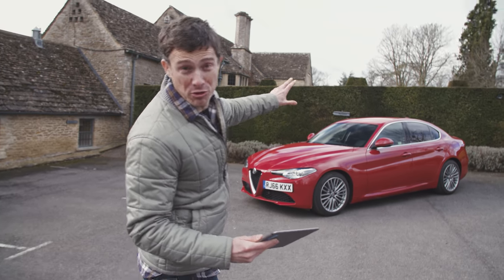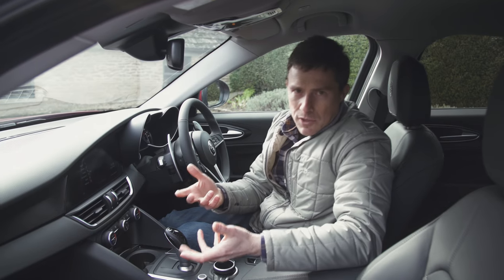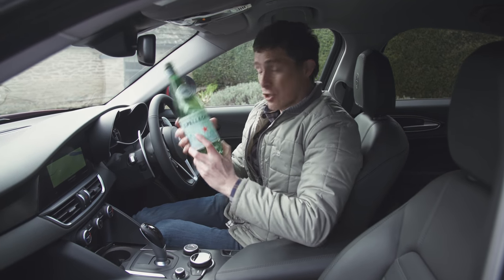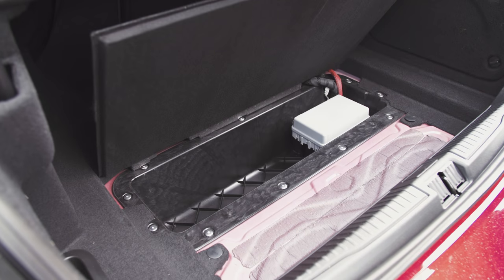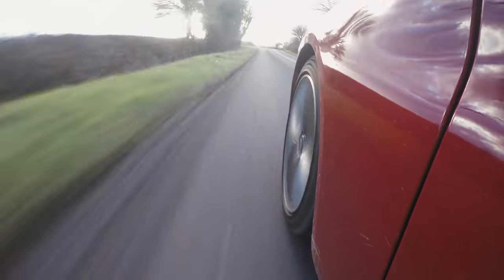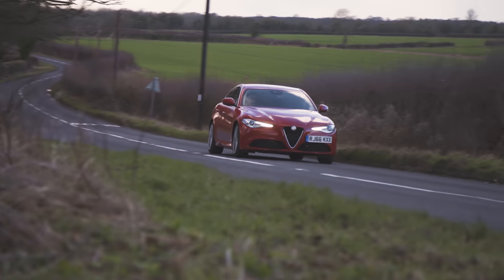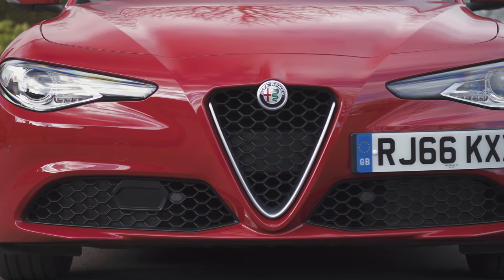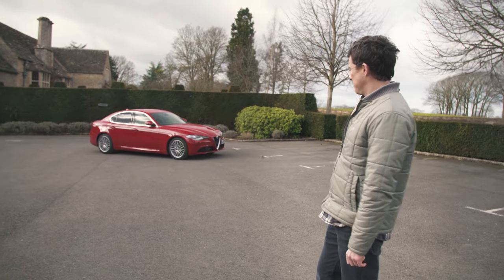Alfa Romeo Giulia 2018 saloon in-depth review | Mat Watson Reviews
The Alfa Romeo Giulia is the latest in a line of beautiful saloons from the Italian marque. Sadly, many of Alfa's recent attempts have just fallen short of premium German rivals as an overall package. So can the Giulia finally be the answer to the likes of the BMW 3 Series and Audi A4? Find out exactly what I think in my in-depth review.